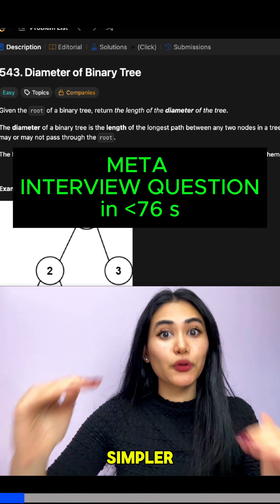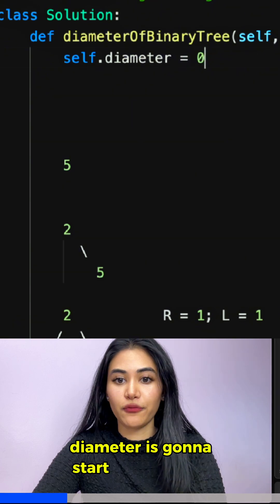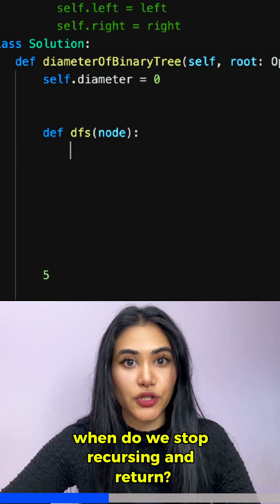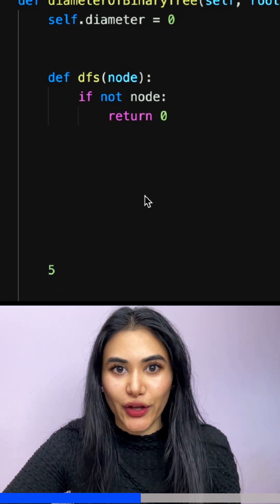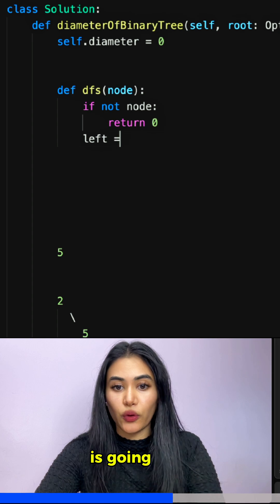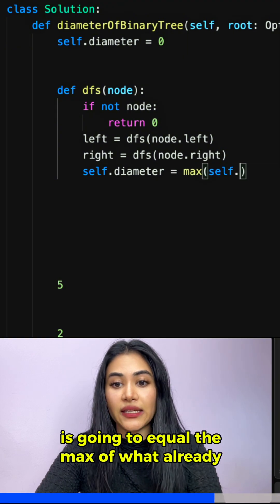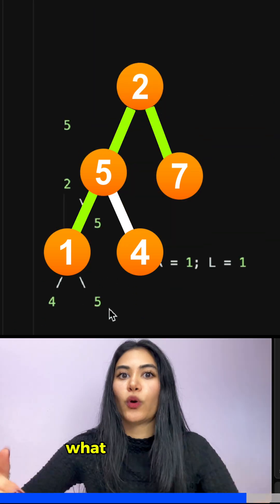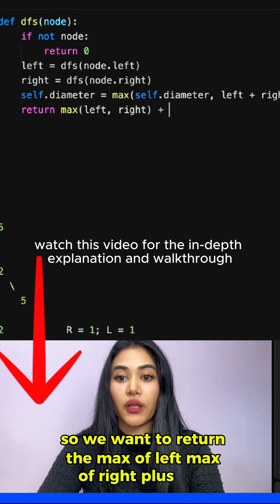Diameter of Binary Tree | Leetcode 543